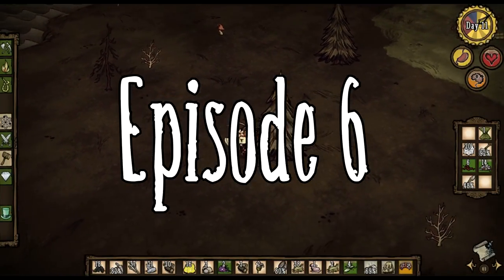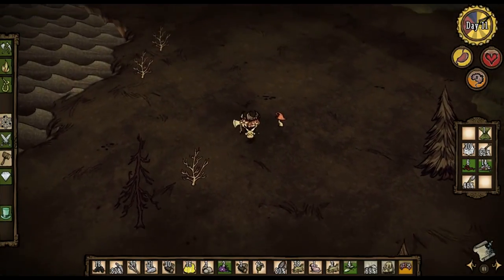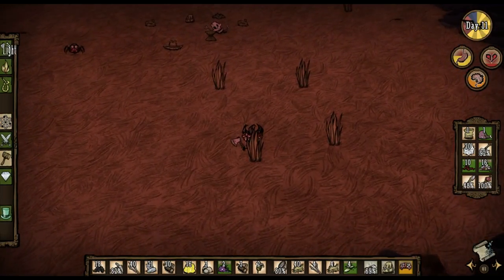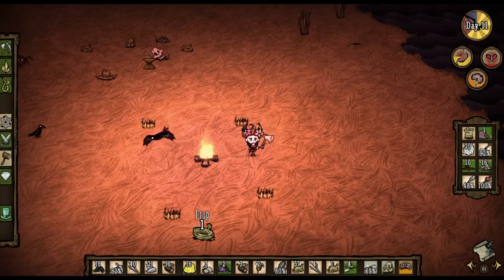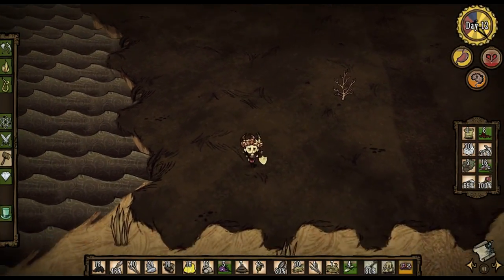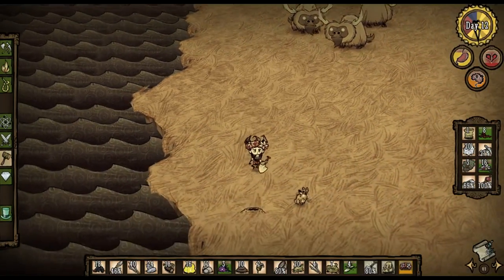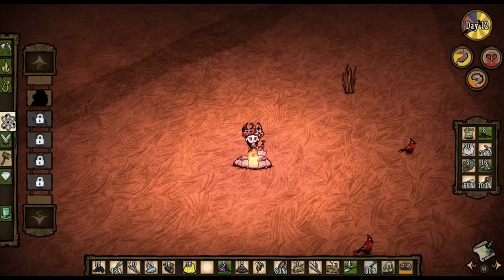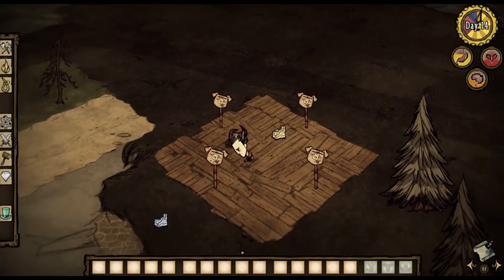Don't Starve, Max! Ep. 6: Bad Touch Beefalo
Nooooooo! I died! Well...I got better.